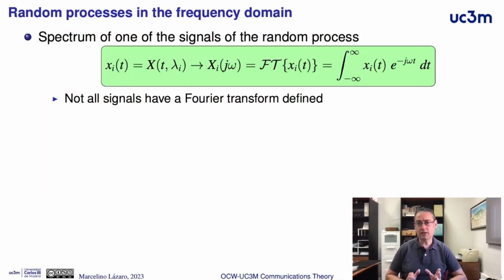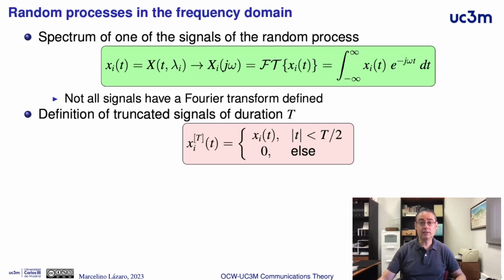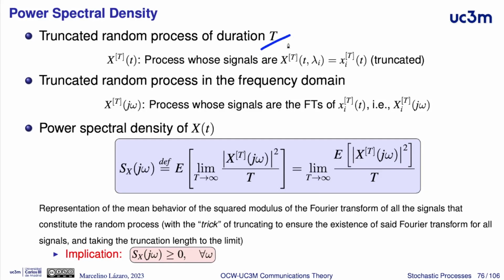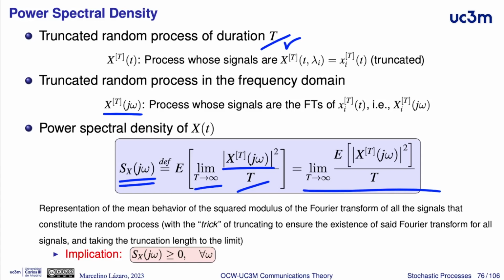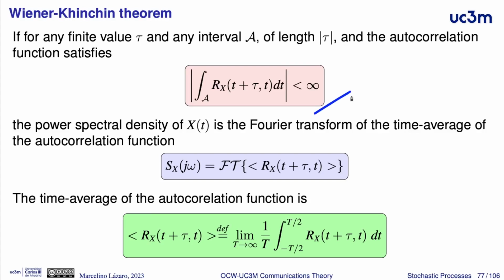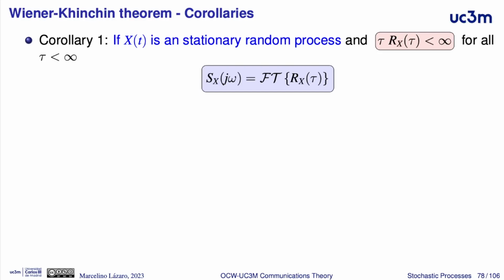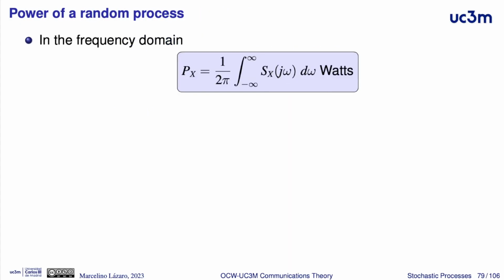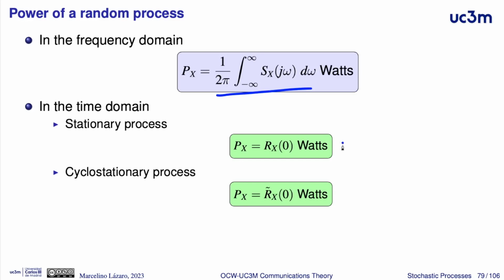1.8. Power spectral density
Communication Theory. Chapter 1: Noise in Communications Systems. Instructor: Marcelino Lázaro Teja.